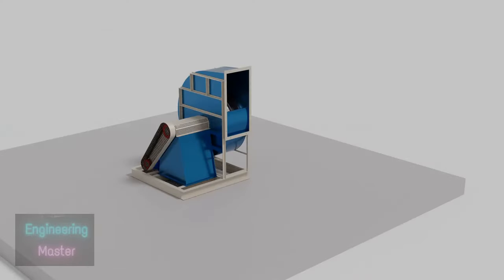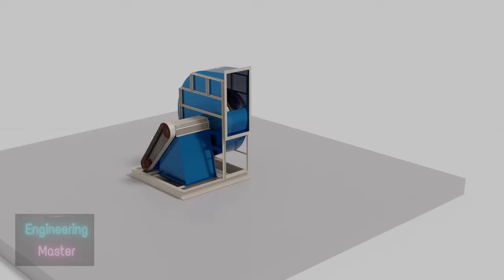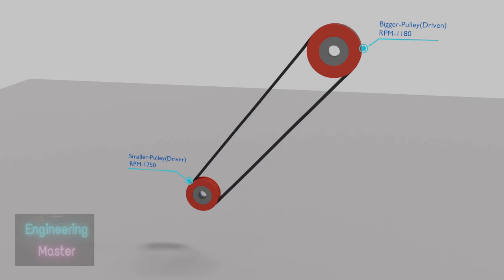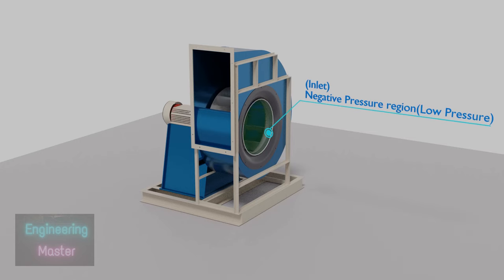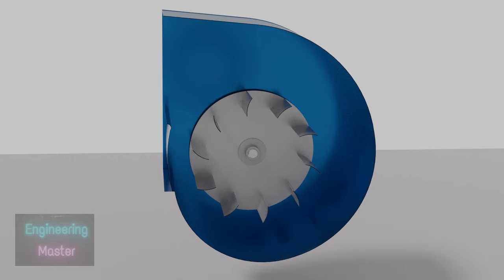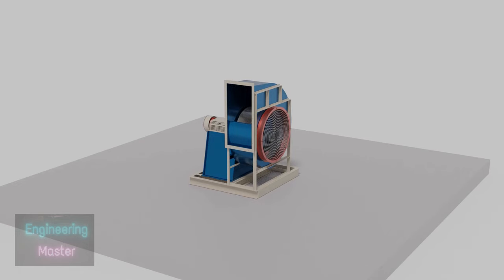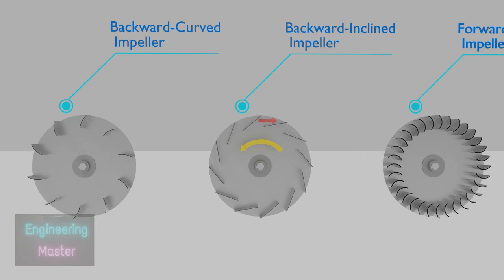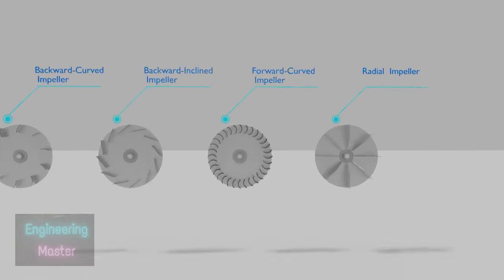Centrifugal fan working (Animation)-Blender Software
This video is about working of centrifugal fans.

Software used for Designing:Solid Works and Space claim

Software used for Modeling and Animation:Blender